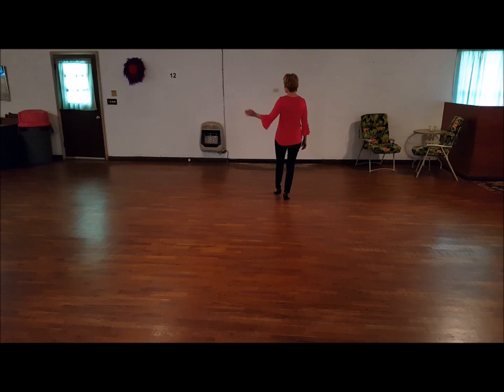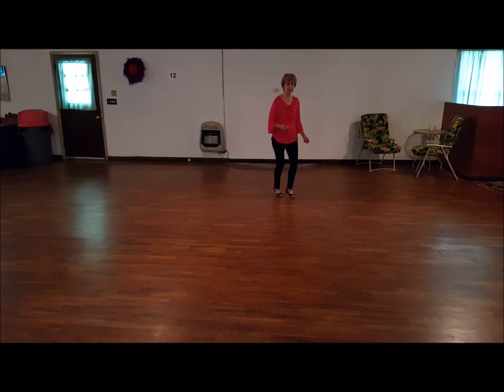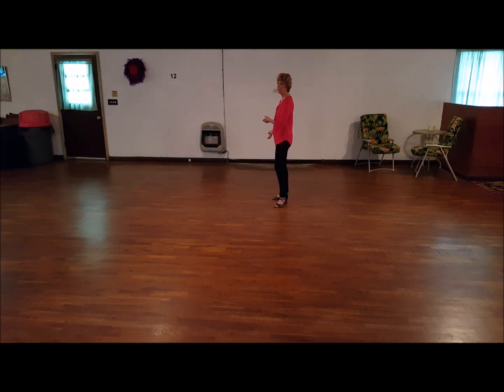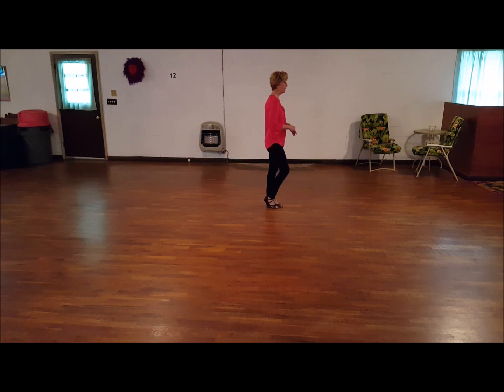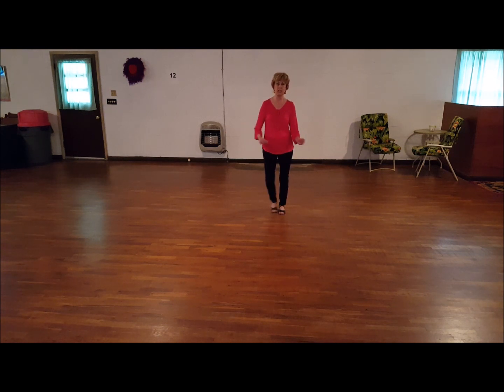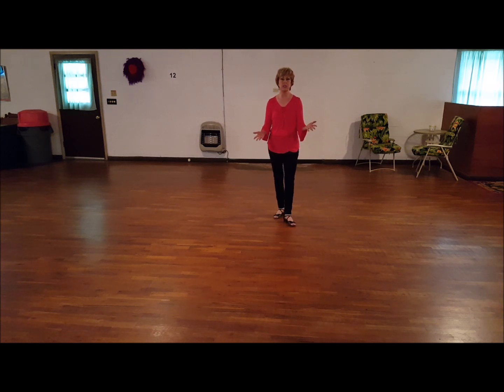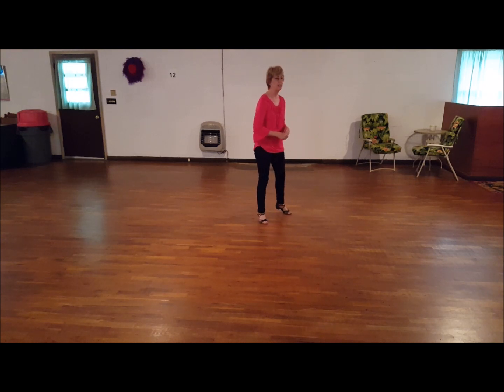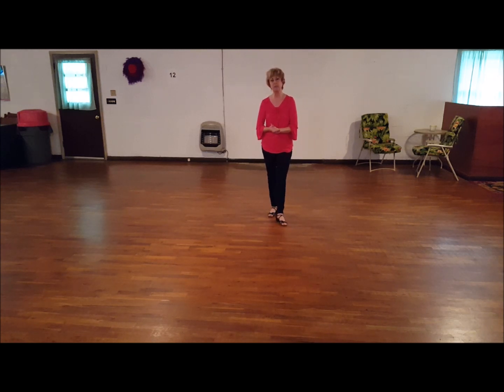101 Proof by Larry Bass & Sue Ann Ehmann (Demo & Walk-Thru)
Choreographed by Larry Bass & Sue Ann Ehmann
32 Counts, 4 Walls
No Tags, No Restarts
CD:  An Old Rock on a Roll